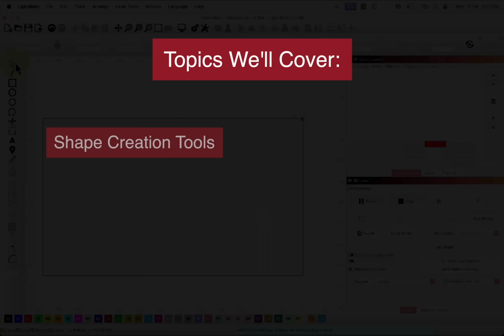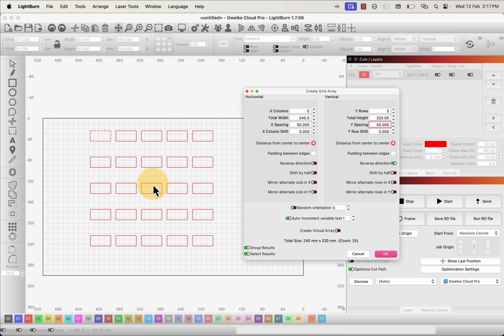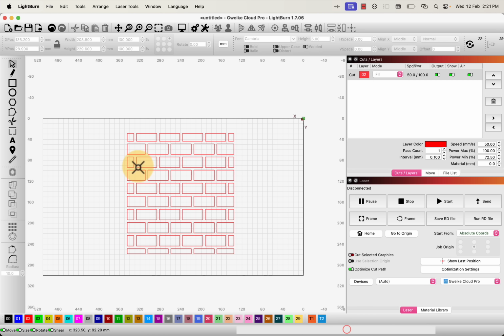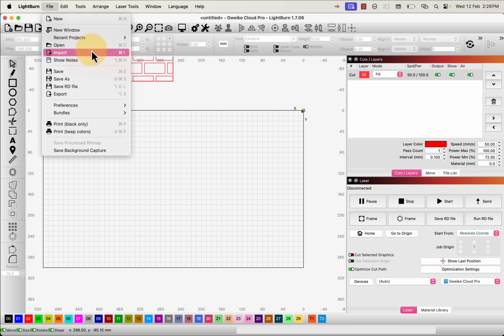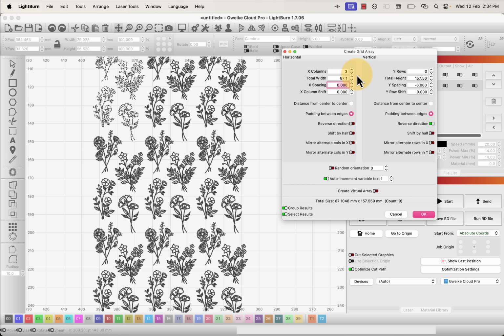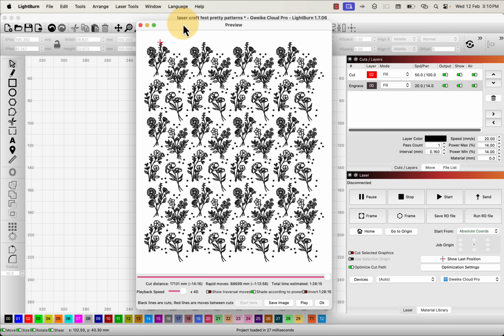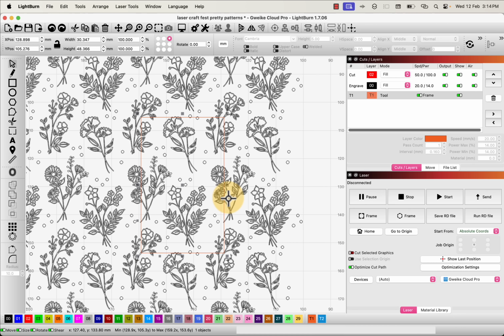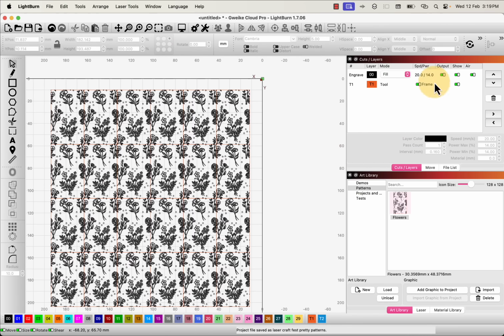Workshop - Seamless Tiling Patterns from Scratch in LightBurn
Take a deep dive into powerful design tools while learning how to craft perfectly seamless, tiling patterns in LightBurn.
Perfect for embellishing your laser creations!

Follow a step-by-step workflow for two patterns — a simple brick and a complex floral arrangement —  from a blank canvas, to re-usable designs you can drop into any job.
No artistic skills required!

Topics include:
Creating shapes (like rectangles and circles)
Automatically copying objects into a pattern using Grid Array (including Virtual Arrays that remain editable on-the-fly)
Using Boolean Intersection to trim a group of shapes to the boundaries of another shape
How to invert/negate an engraving (flip the colors to opposite)
Where to find free graphics, and how to bring them into your work with Import
Using Tool Layers as special design-only guidelines that won't ever be sent to a machine
Grouping and arranging designs
Saving work for later use in the Art Library